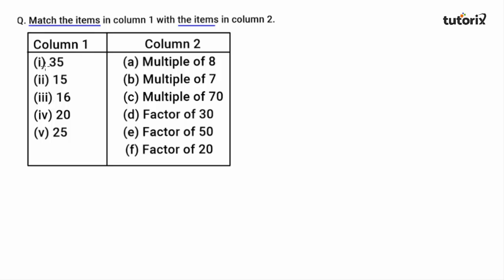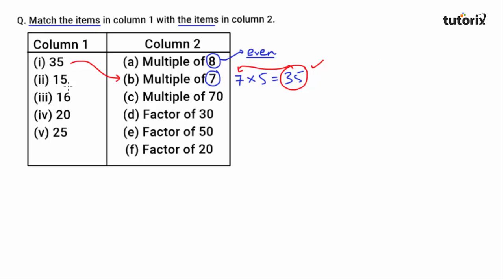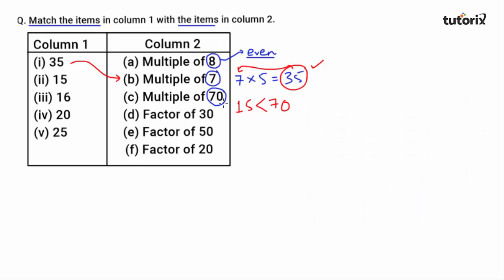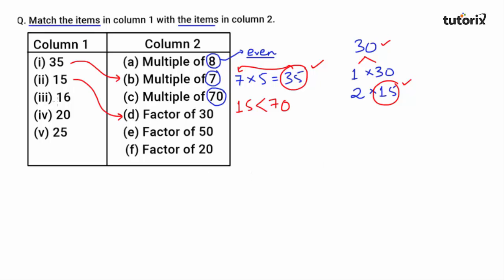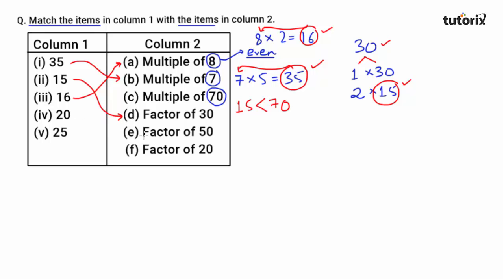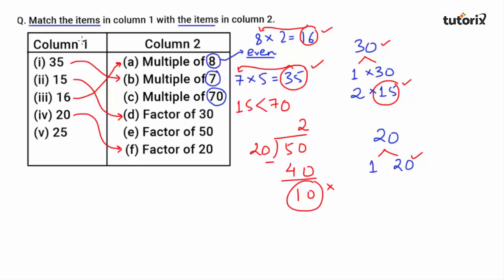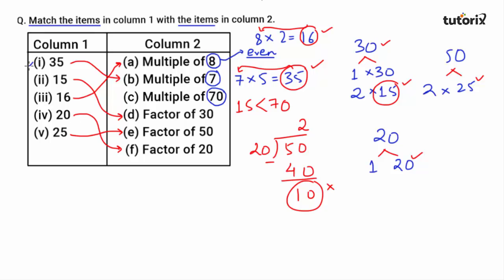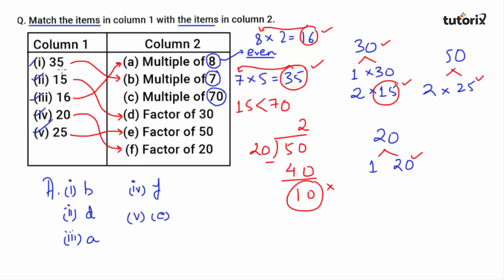Q3 - Ex 3.1 - Playing With Numbers - Chapter 3 - NCERT Maths - Class 6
Q. Match the items in column 1 with the items in column 2.
Column 1                                                Column 2
  (i)   35                                               (a) Multiple of 8
 (ii)   15                                               (b) Multiple of 7
 (iv)   20                                              (d) Factor of 30
  (v) 25                                                (e) Factor of 50
                                                             (f) Factor of 20

Video contains solution to Q3 - Ex 3.1 - Playing With Numbers - Chapter 3 - NCERT Maths - Class 6

Learn at your own pace, anytime, anywhere with Tutorix - your go-to app for Maths and Science! Don’t just memorise topics - master them with exciting 2D and 3D visuals and real-life activities! Visualise concepts, track your progress, practice questions curated by experts, identify your weak areas and get your doubts cleared immediately. All this and more only on Tutorix - The Amazing Learning App!

Your journey of becoming a champion of Maths and Science starts here.